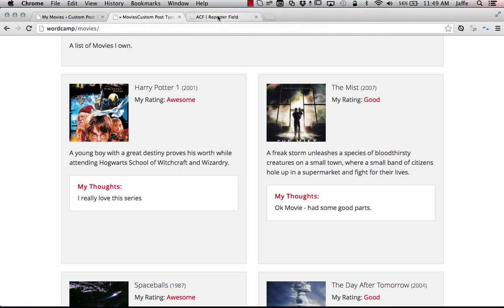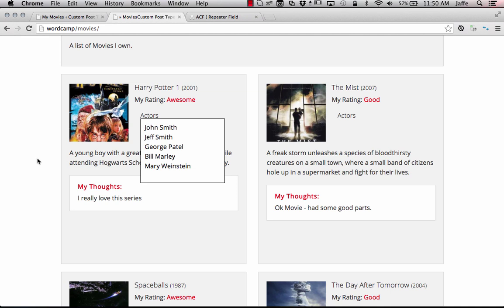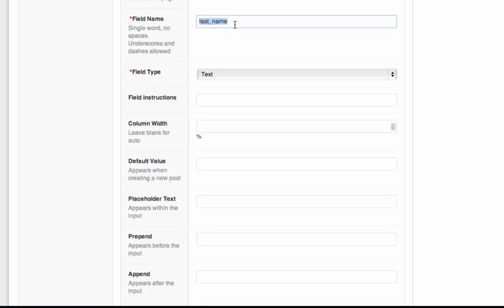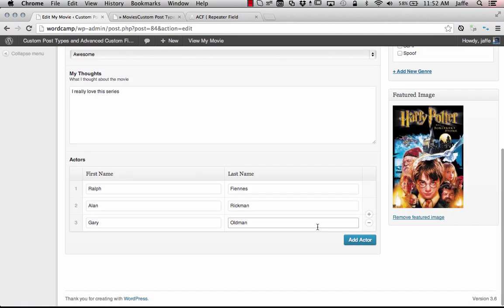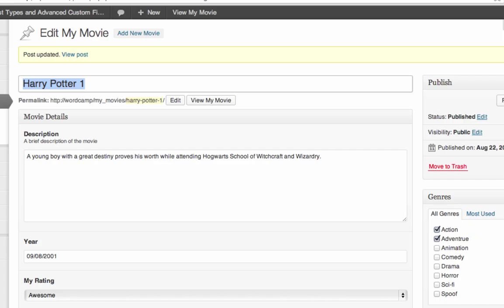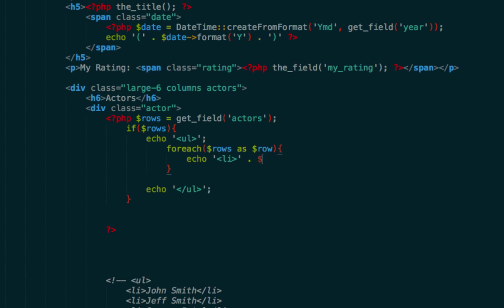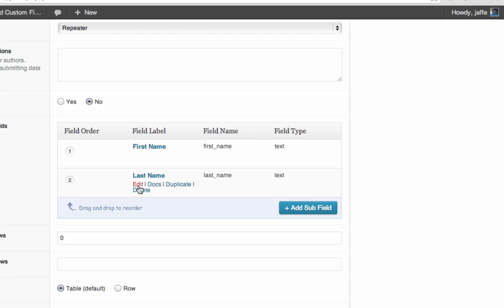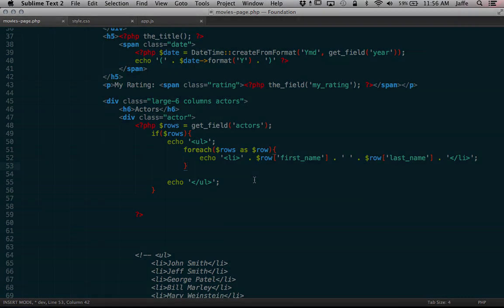Custom Post Types UI and Advanced Custom Fields Part 3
The third part in a multi-part series on how to use the Custom Post Types UI and Advanced Custom Fields Plugins for WordPress.